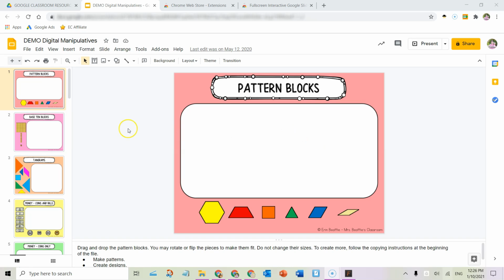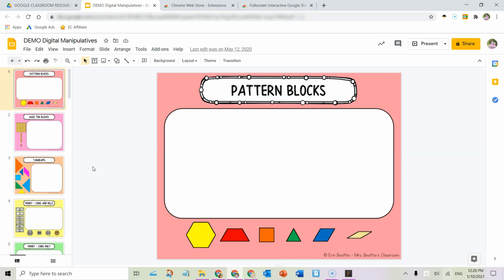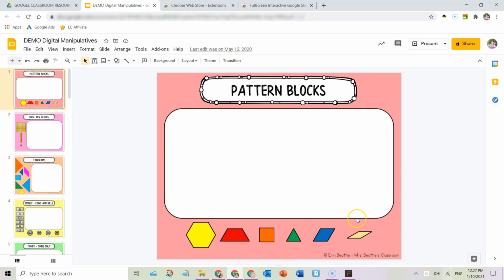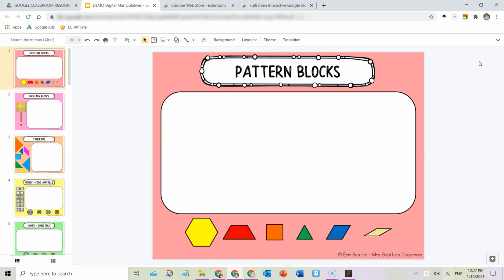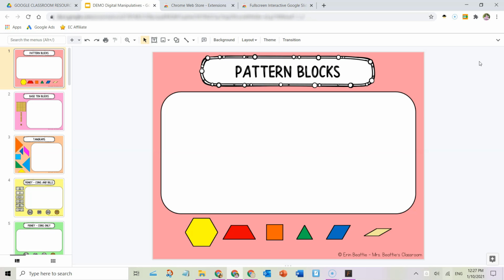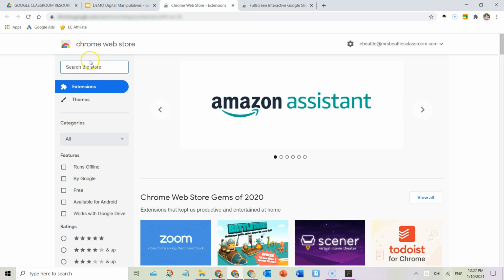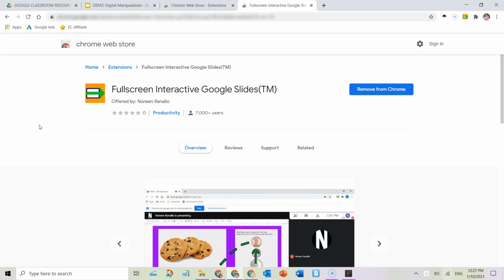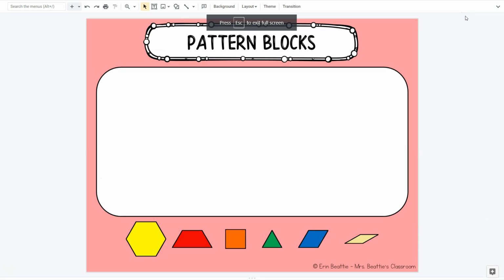How to Edit Google Slides in Full-Screen Mode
Wondering how to use Google Slides files with editable fields or moveable pieces in full-screen mode? This was impossible until now! Take a look at three simple tips for enlarging your screen while remaining in edit mode!

The Digital Math Manipulatives resource in this video is available in English

Erin Beattie
Mrs. Beattie's Classroom